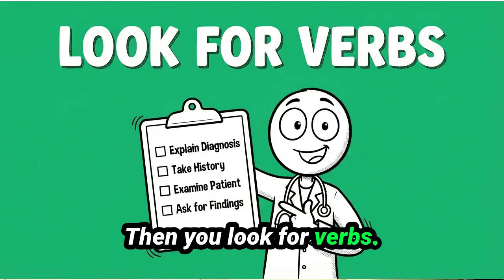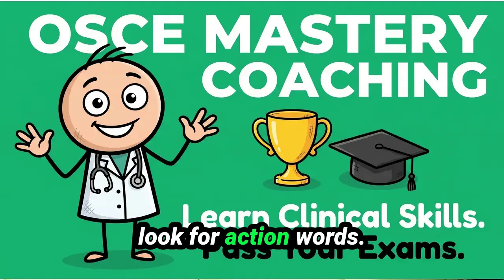Master Action Words for OSCE: Indian IMGs Guide